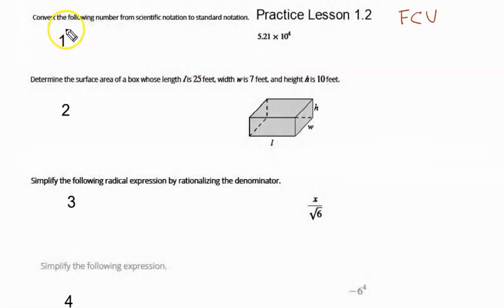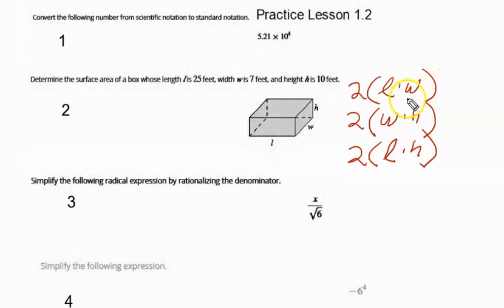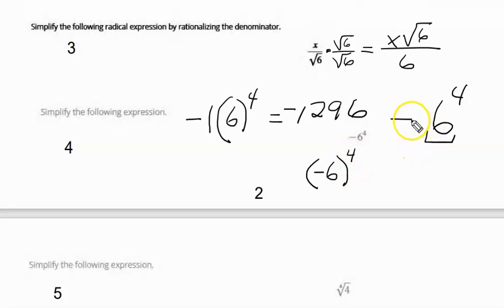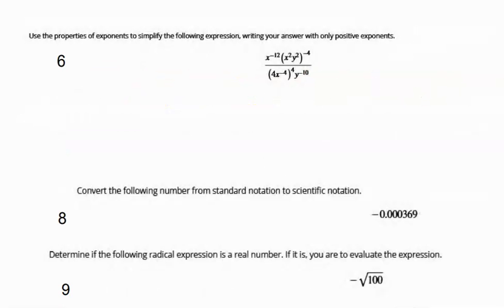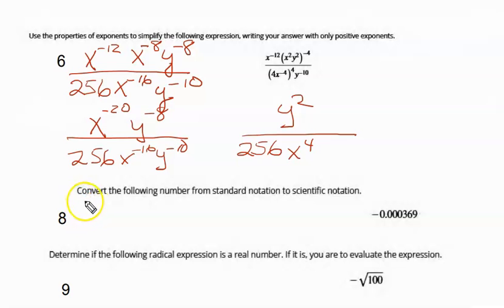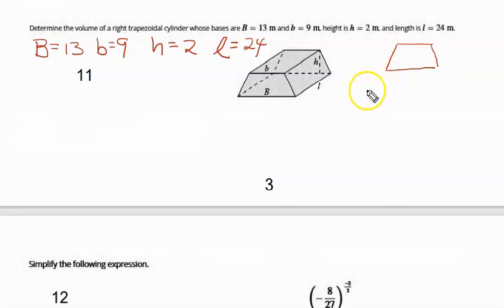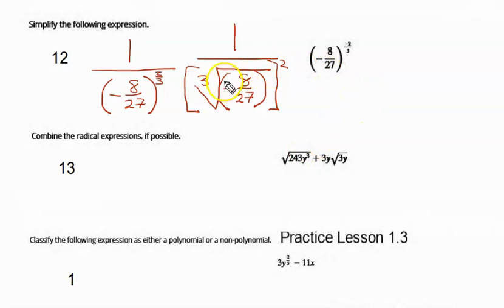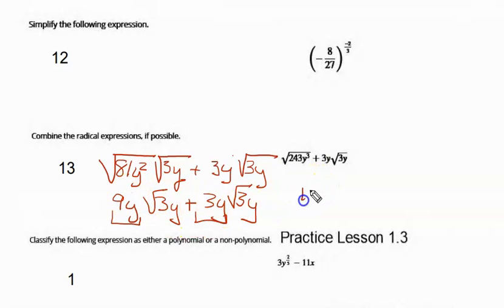CWP Math 1110 Lesson 1.2